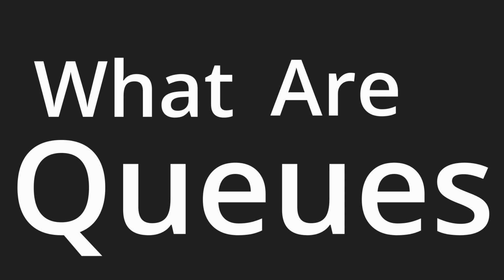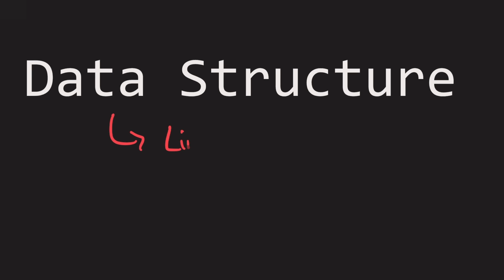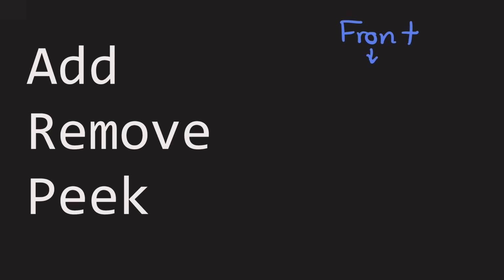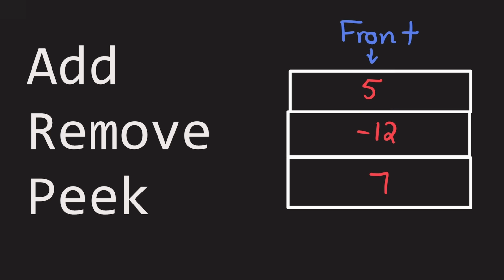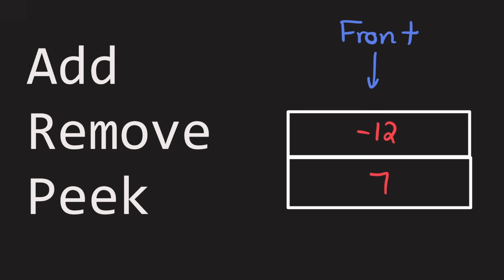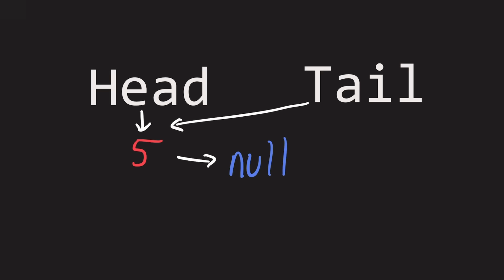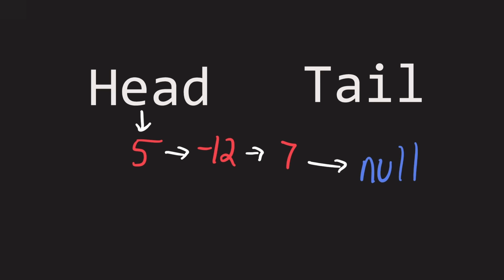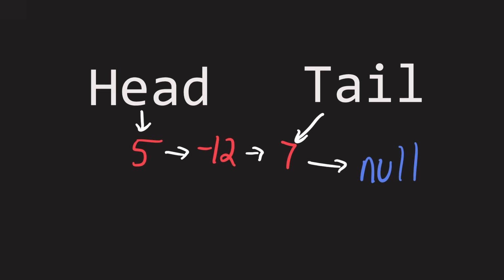Queues: What's Going On Behind The Scenes?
This video helps teach the fundamentals of Queues in Programming and Computer Science. I hope you enjoy it.